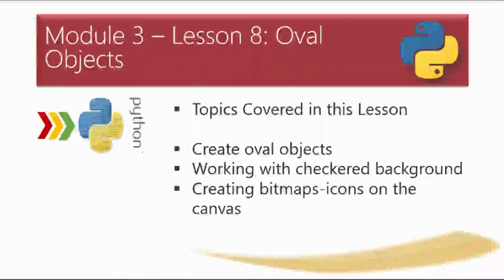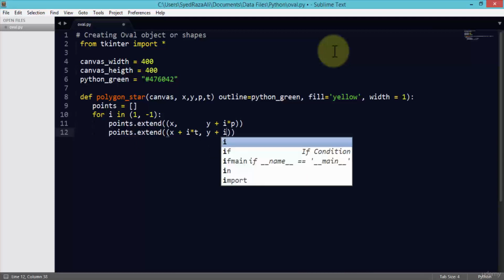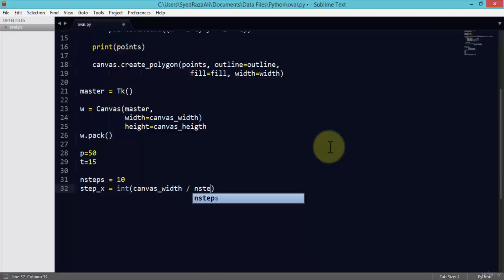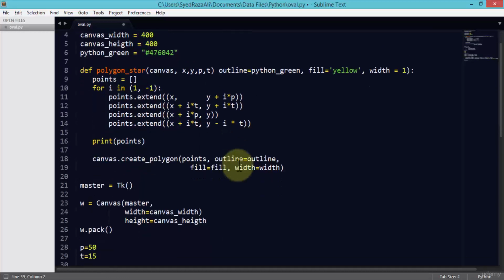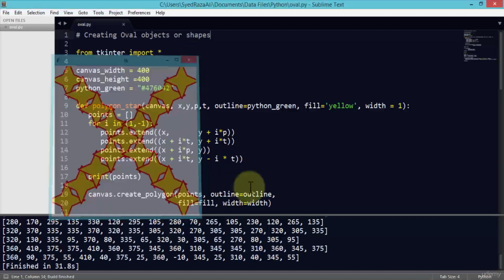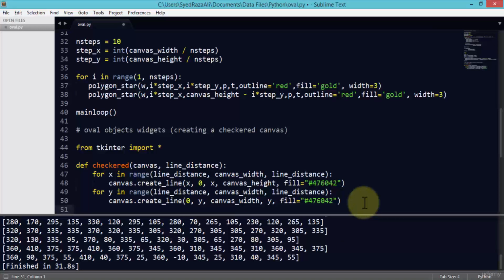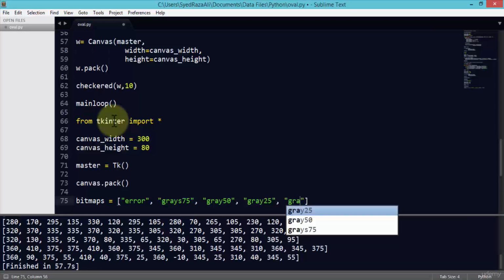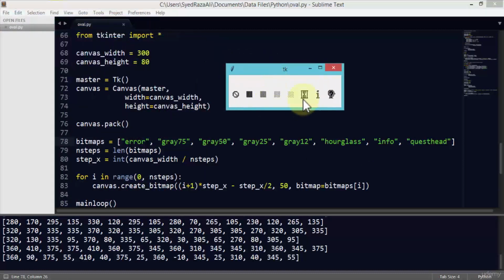8 Oval Objects